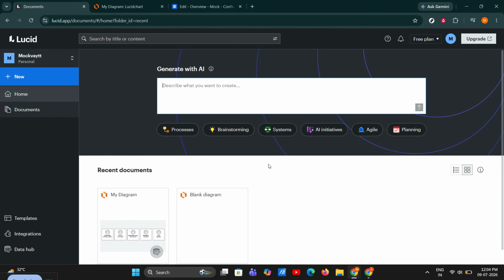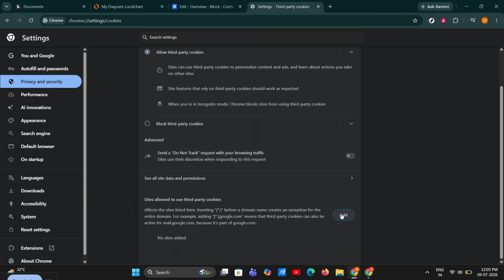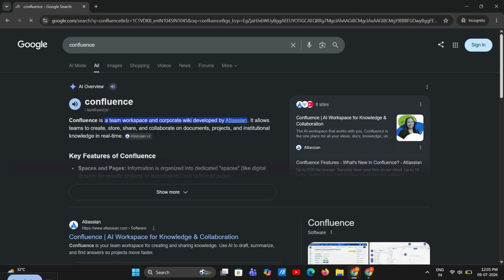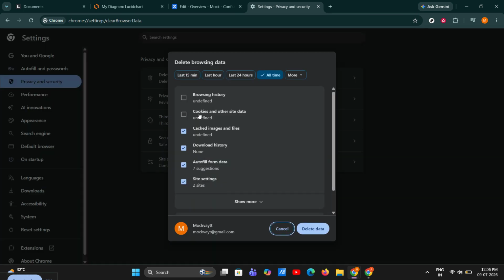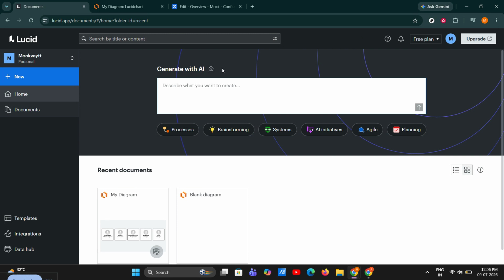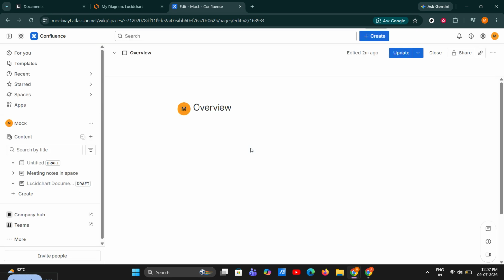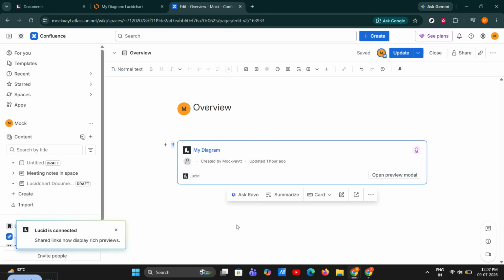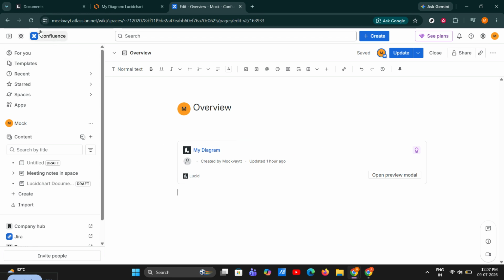Fix Lucidchart Embed Error (Easy Troubleshooting Guide)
Learn how to fix Lucidchart embed errors in Confluence with simple browser and connection troubleshooting steps.
This guide covers third-party cookies, incognito testing, clearing cache, and reconnecting your Lucidchart account.

🕚Timestamps:
0:00 Intro
0:17 Enable Third-Party Cookies
0:58 Test In An Incognito Window
1:35 Clear Browser Cache And Cookies

✍️What You'll Learn In This Video:
• How To Fix Lucidchart Embed Errors In Confluence
• How To Enable Third-Party Cookies For Lucidchart
• How To Test Lucidchart In An Incognito Window
• How To Clear Browser Cache And Cookies
• How To Reconnect Your Lucidchart Account
• How To Troubleshoot Lucidchart Loading Issues
• How To Resolve Redirect Errors In Confluence
• How To Restore Lucidchart Diagram Access Quickly

💡Pro Tips:
• If Lucidchart works in incognito, browser extensions are often the culprit.
• Clearing all-time cookies is better than clearing only recent browsing data.
• Always refresh Confluence after changing cookie settings.
• Reconnect the account if the embed prompt keeps looping or timing out.
• Test one fix at a time so you know exactly what solved the issue.